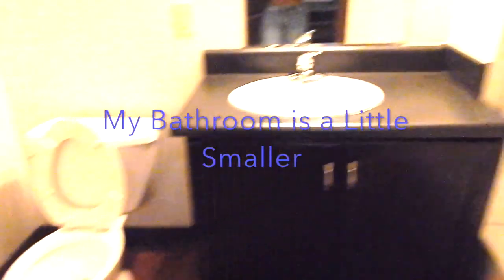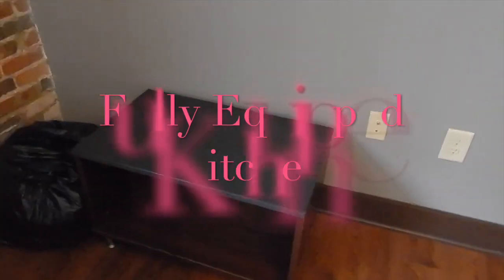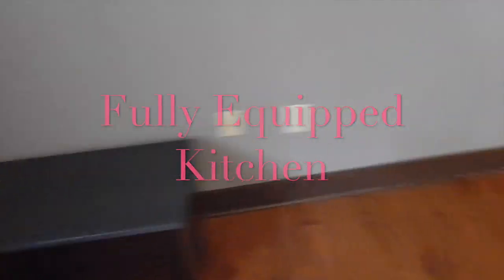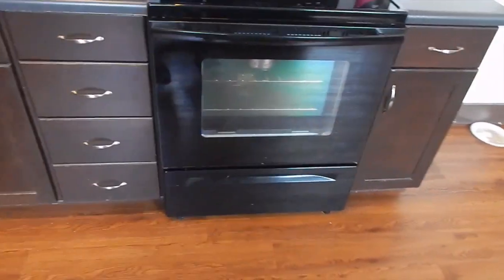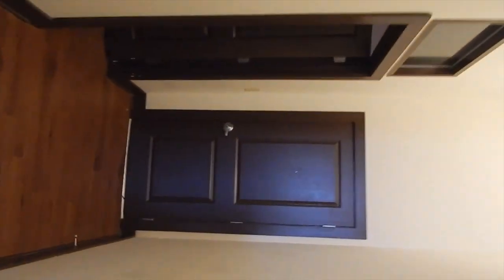Columbus State University, Fontaine housing, Dorm room tour.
Welcome to my new life at Columbus State University in this video I will be giving you a in-depth dorm room tour of Fontaine housing on the River Park campus in downtown Columbus Georgia . I am a nursing major here at Columbus State University (Csu). Go Cougars